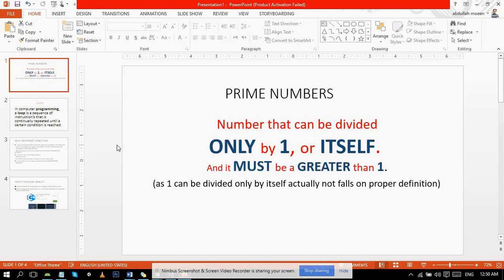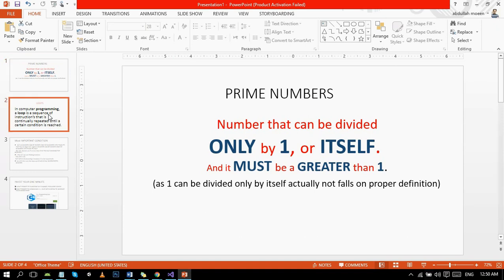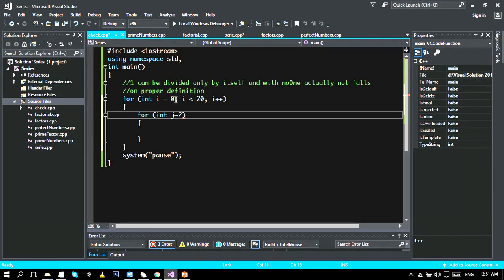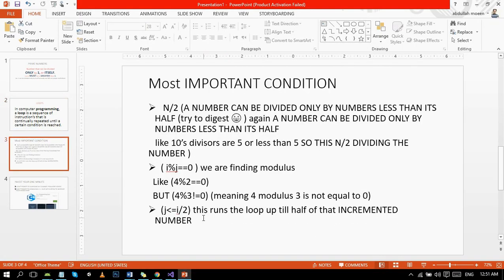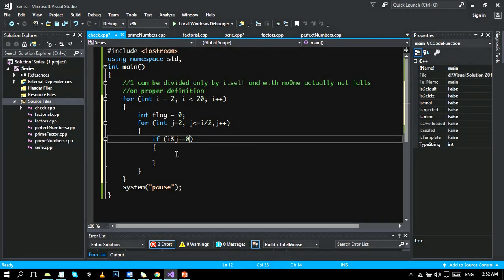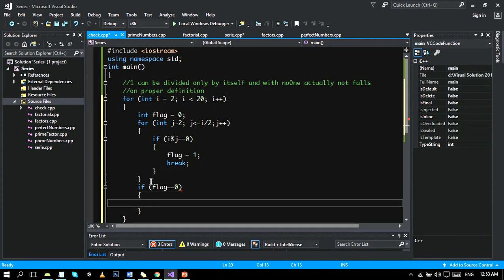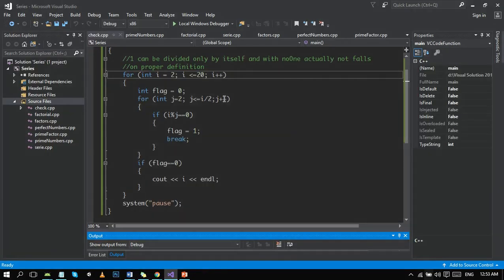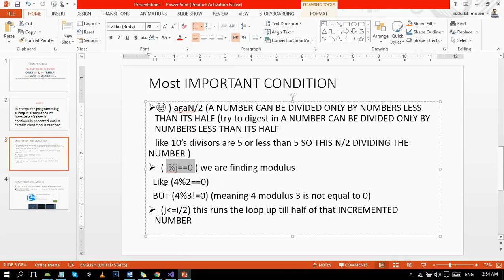C++/C Program To Print Prime Numbers From 1 to N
C++ Program To Print Prime Numbers From 1 to N
 Print Prime Numbers From 1 to N
Program To Print Prime Numbers From 1 to N
Prime Numbers From 1 to N
Prime Numbers